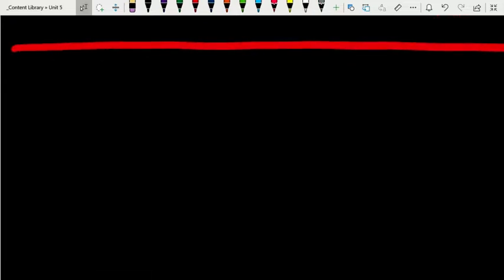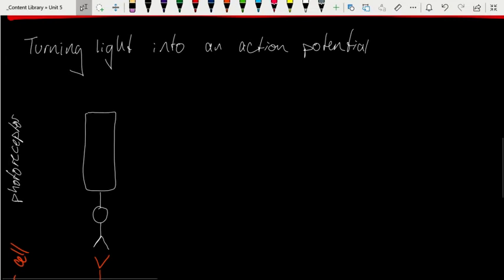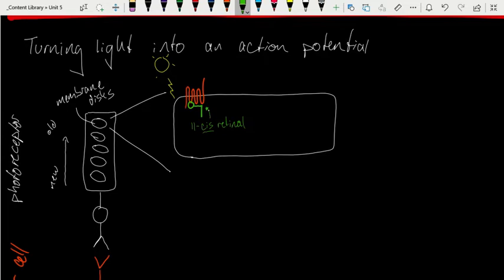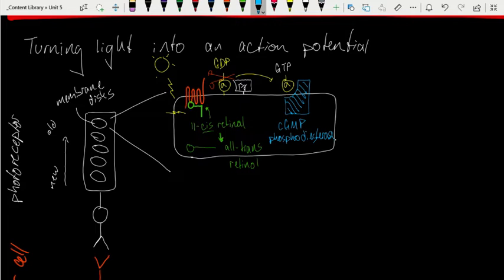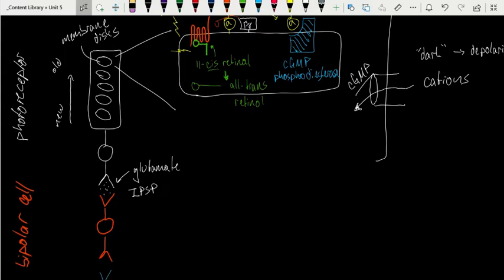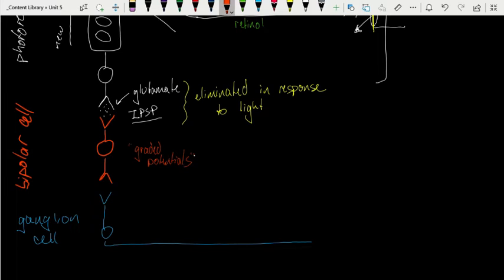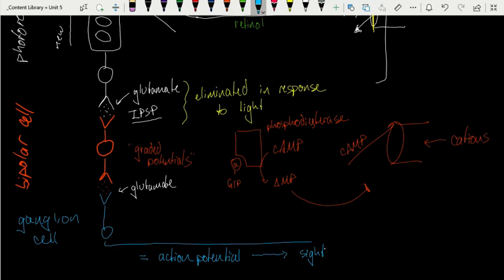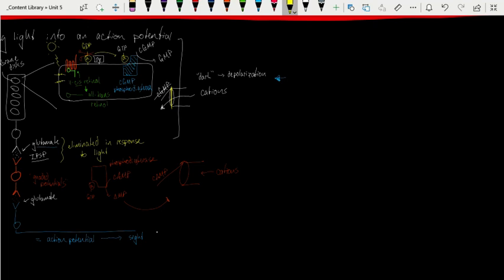Bio 264: Special Senses - Sight (part 2)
Topic: This video continues our discussion of the eye by detailing the basic mechanism for converting light into an action potential to be registered by the brain.  A classic bipolar "on" paradigm is described.